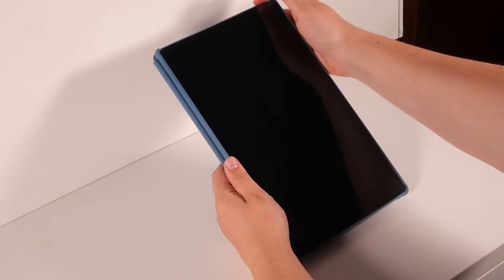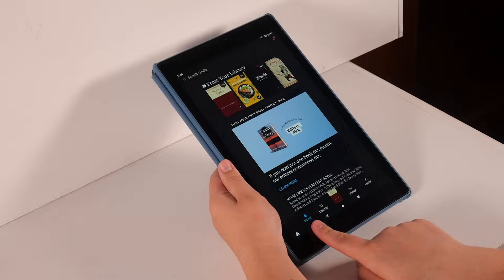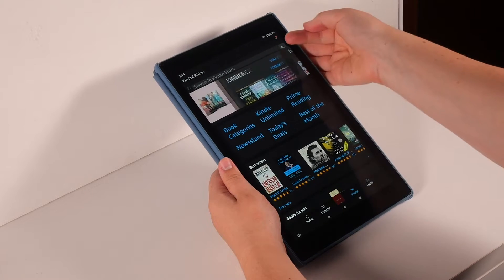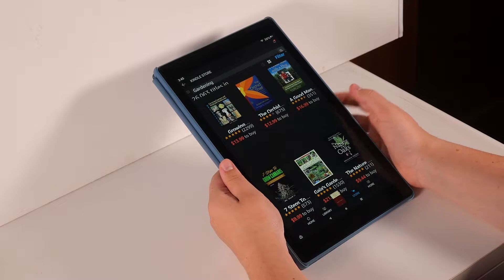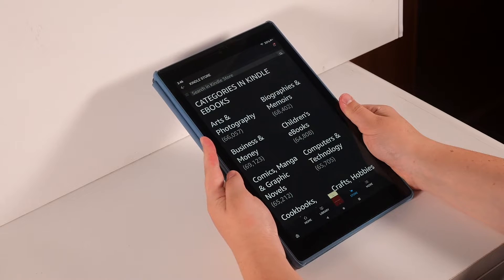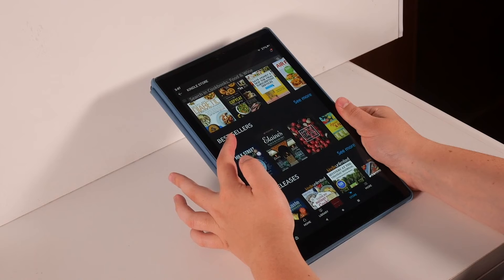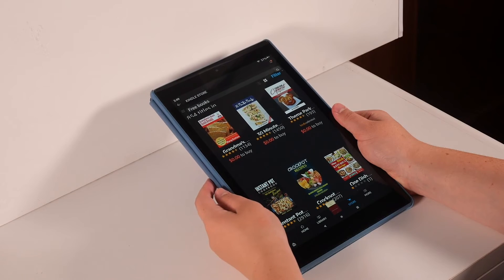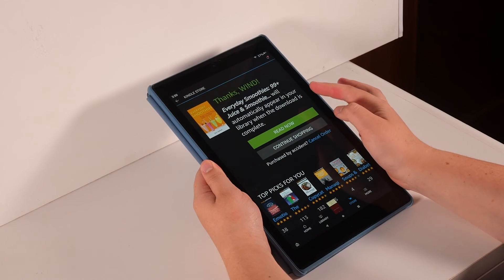Amazon Fire: Searching for books on the Amazon Kindle app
This video covers how to search for books on the Amazon Kindle app using your Amazon Fire tablet.